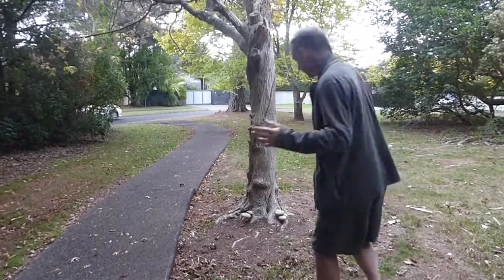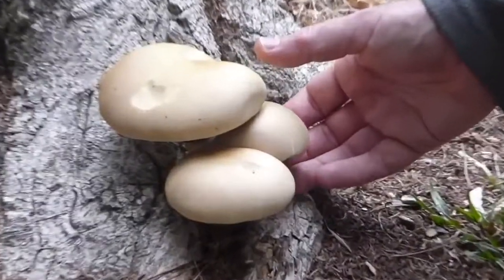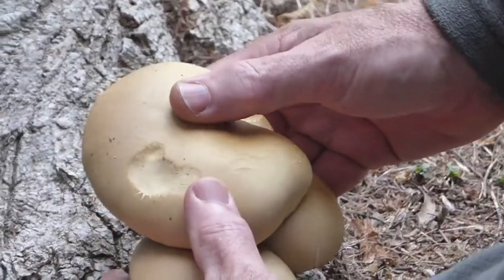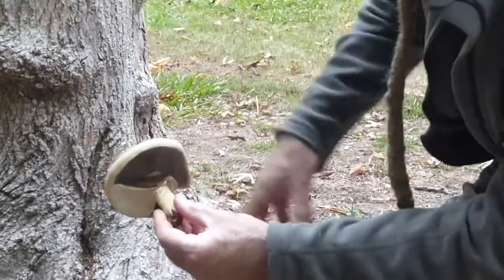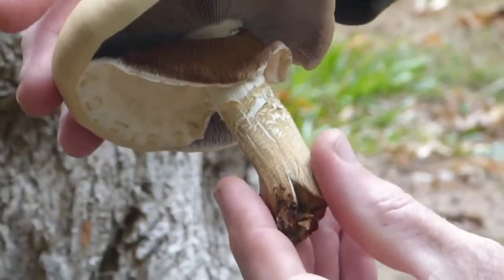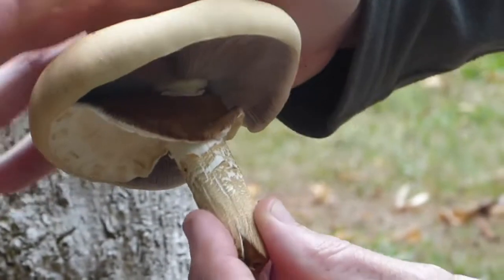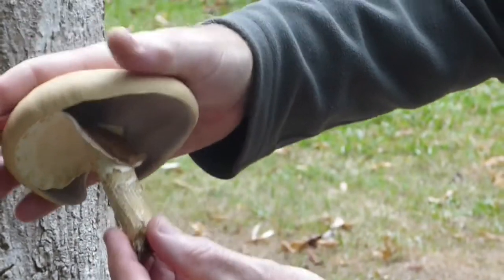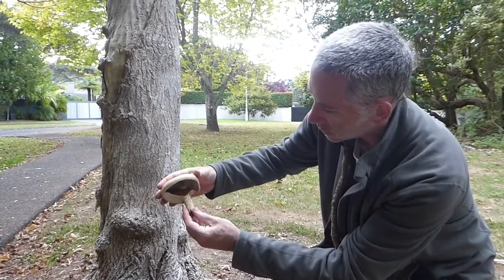Agrocybe parasitica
This features a reasonably common wood decay fungus called Agrocybe parasitica